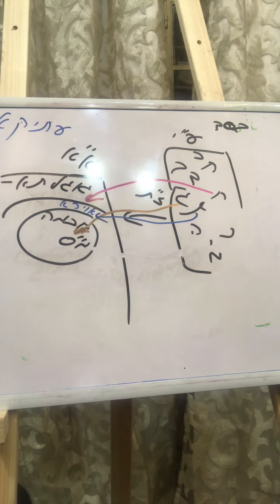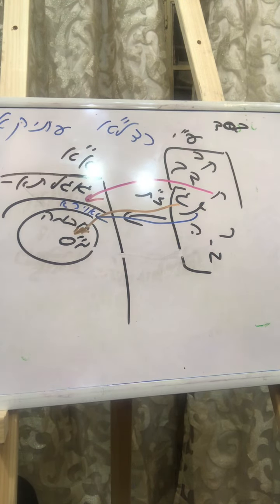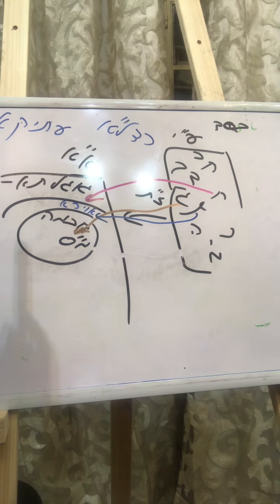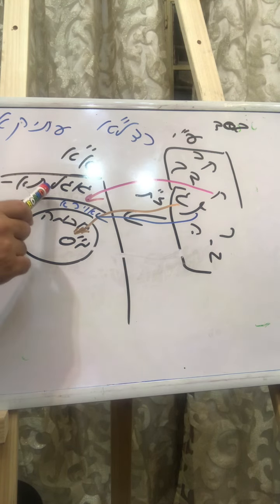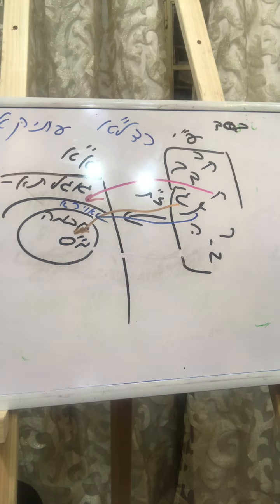Chivvarty introduction for Deep Kabbalah meditation, Chivvarty Introduction for Deep Kabbalah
Yeshivat HaMekubalim Nefesh HaChaim, Jerusalem.

Rabbi Yaakov Avraham Shepherd (Rav Yakov Shepherd) teaches Kabbalah, Torah and Jewish meditation on King David Kabbalah.
The weekly Parasha magazine of King David Kabbalah, a few verses every week with Rashi, the Ramban, the Meirat Einayim and a new commentary